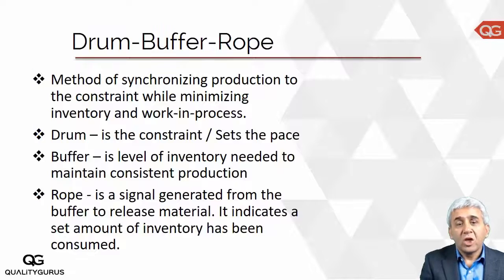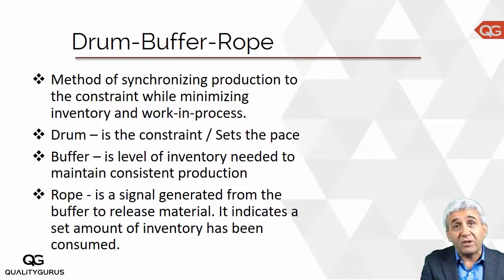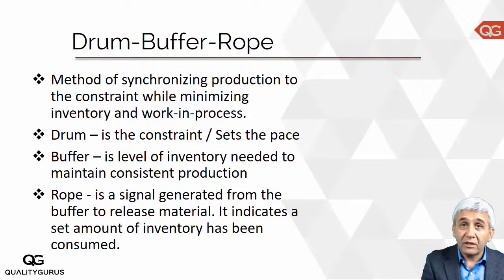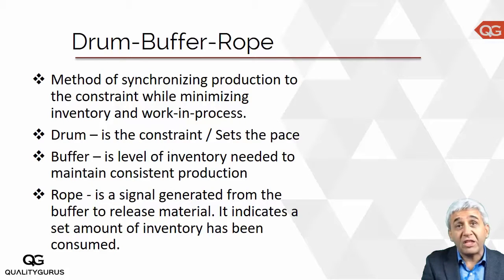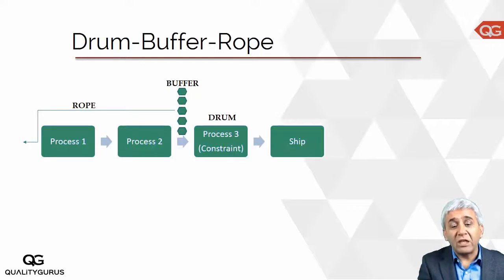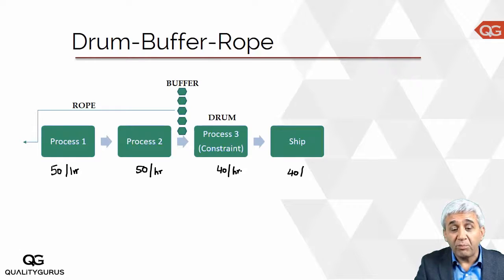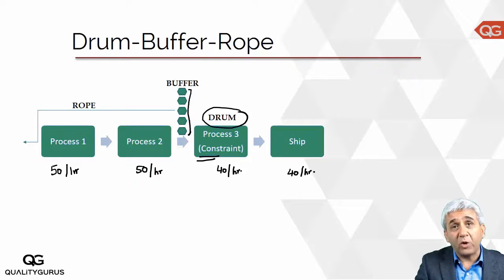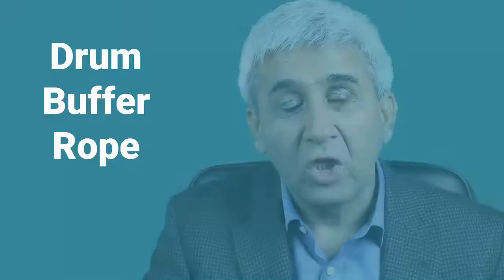DBR - Drum Buffer Rope in Theory of Constraints